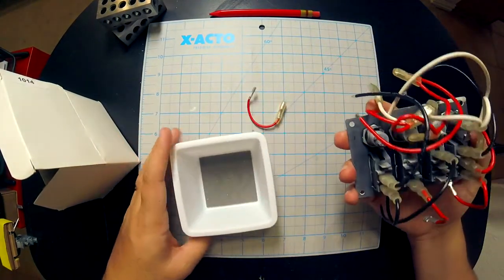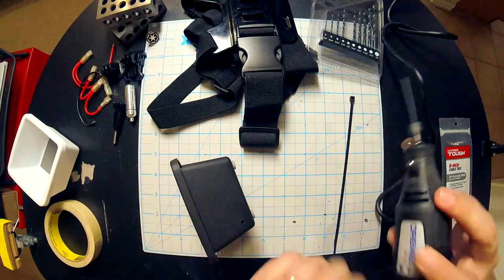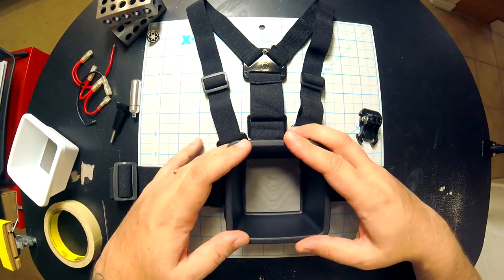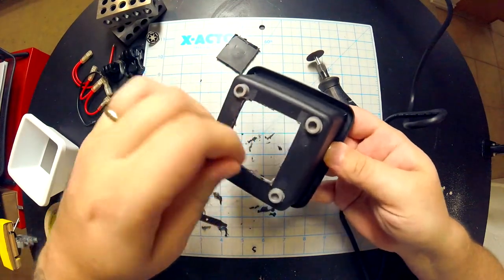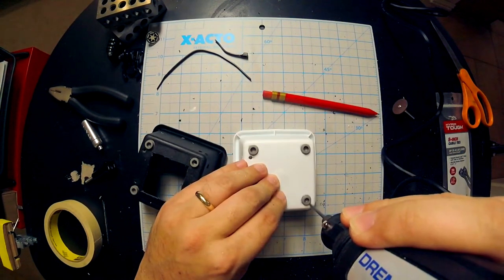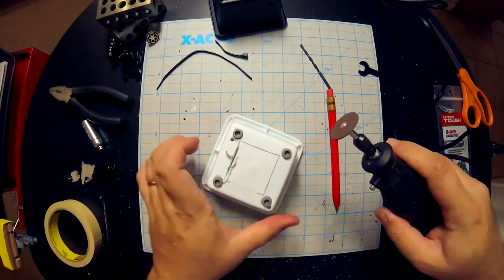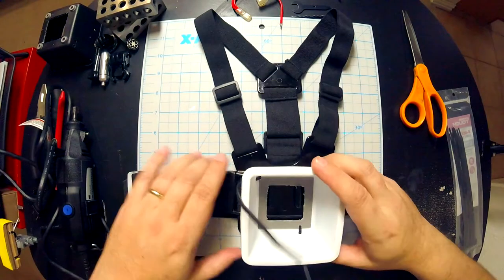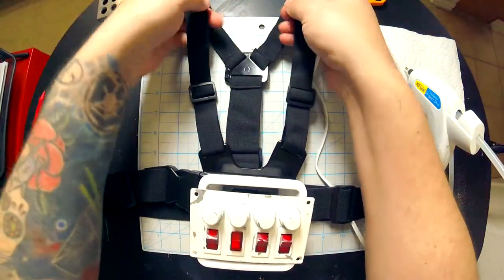▲ Star Wars Chest Box part 2 // cosplay prop // mounting & finishing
▲ How to make a Star Wars pilot chest box life support plate thingie!

I cosplay as my own original character within the Star Wars universe. Well... I guess he has a ship now because he has a flight life support chest box thingie now.

Supplies: Search "gopro chest mount" on amazon if you feel like you need this thing for something... and you know where to find zip ties right? ;)

Video Equipment

You're watching Maker Maddox where I try to work on a tutorial / DIY / how to project every Thursday with a slight possibility at a silly video or vlog on some Tuesdays!

I mostly make stuff with a nerdy slant but they range from prop building and weathering (which I love) to bookbinding. I actually have a lot of mashup / custom repaint and upcycle projects as well as Lego MOC and cosplay stuff.

I have a tiny maker space so mostly do table top style projects where I work with paper, cardboard, plastics, resin, wood and silicone. In the future I'd love to learn more about making my own vinyl figures and enamel lapel pins. My workshop is small but mighty!

Thanks so much for subscribing and if you ever have any questions feel free to leave them in the comments as I try to get back to everyone with at least a "Thanks!" I'm very excited to connect with the maker community of youtube!